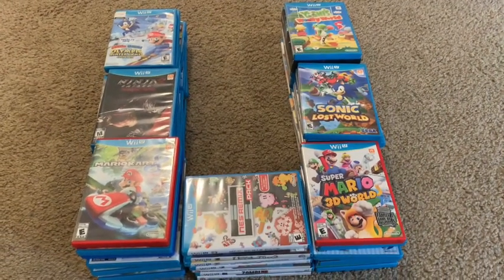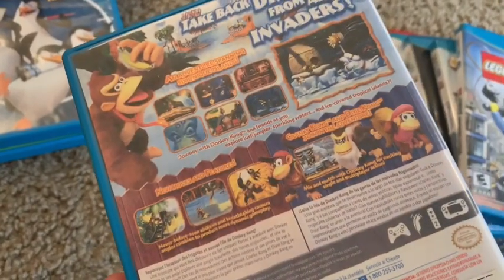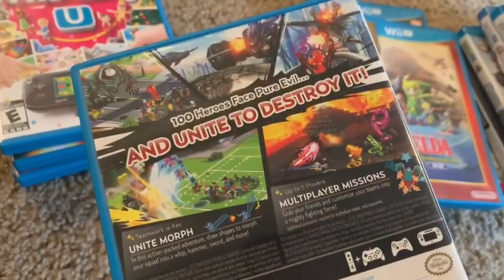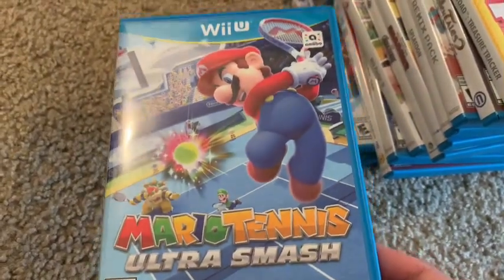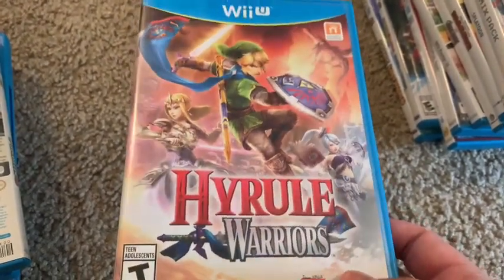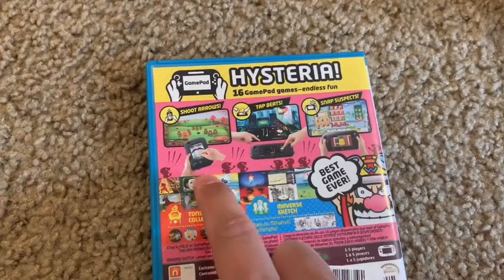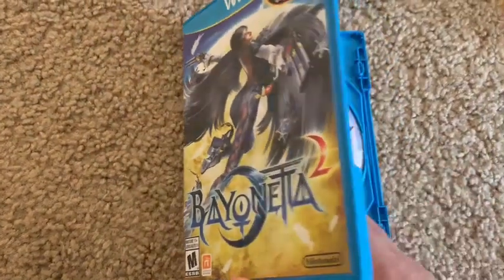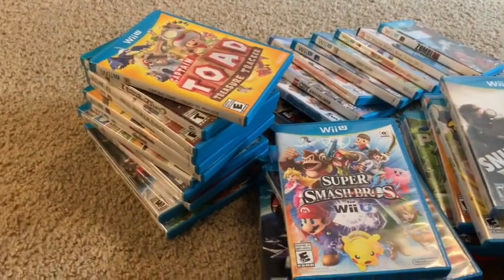2020 Nintendo Wii U Collection UPDATED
The Wii U is Nintendo's 2nd worst selling console after the Virtual Boy, but it doesn't make it a bad system. The Wii U has a fantastic library and there are still a lot of good games that haven't been ported to the Nintendo Switch yet. Today I wanted to show my updated Wii U collection.